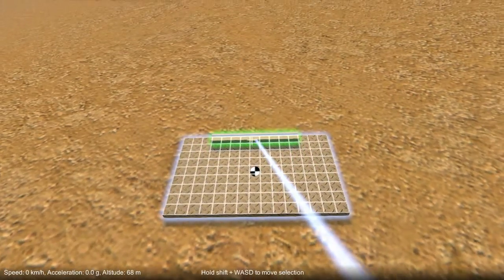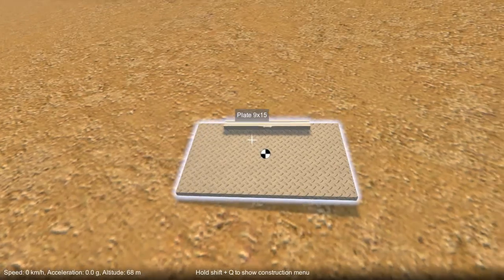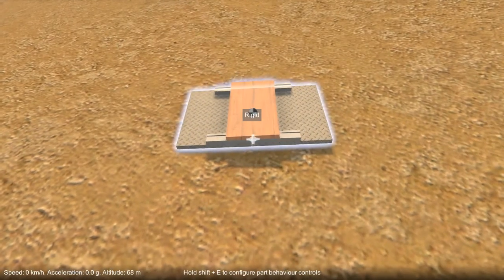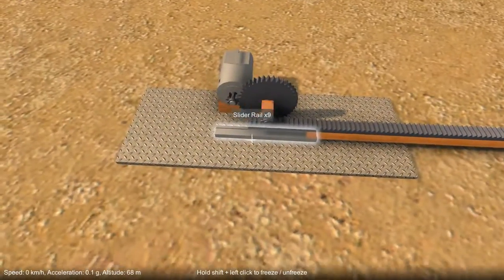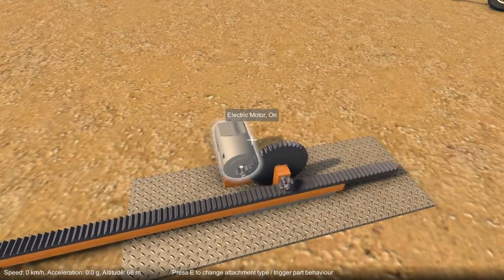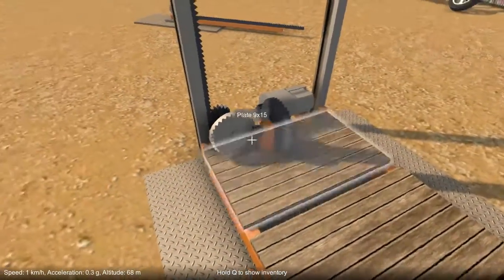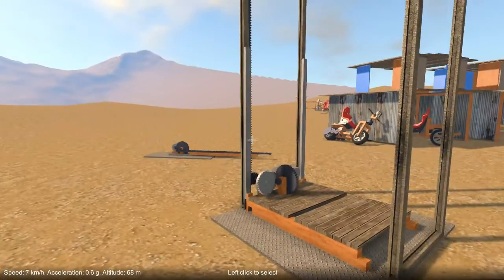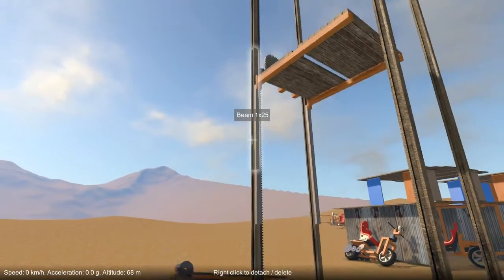GearBlocks dev diary: Slider rails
Demoing how to build with the new slider rails.